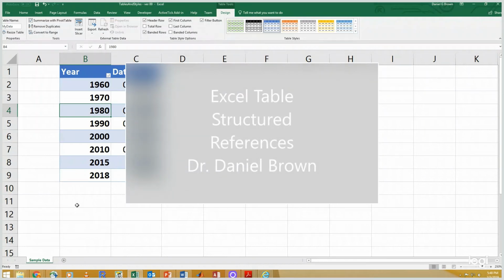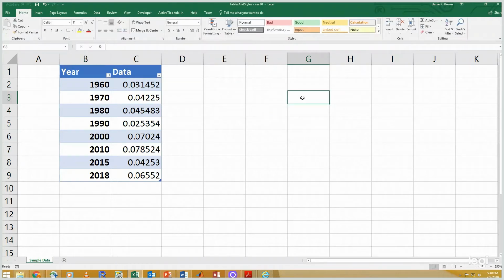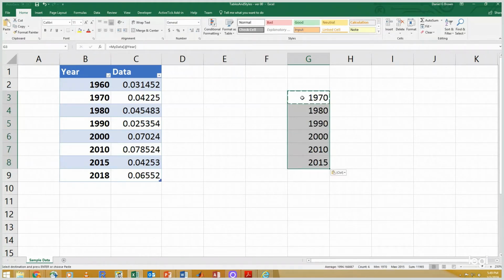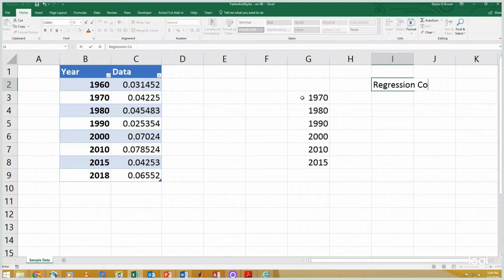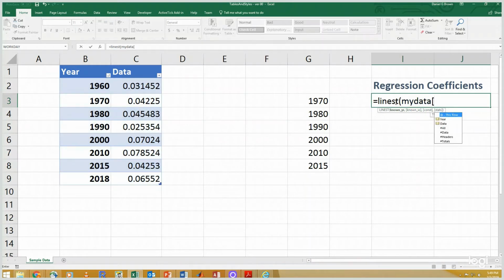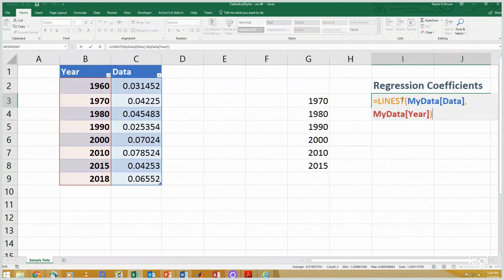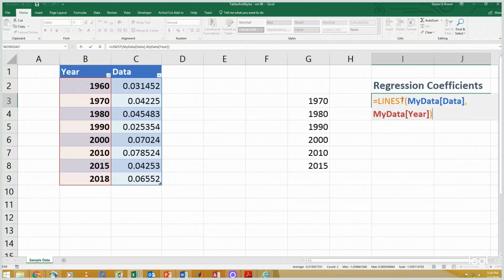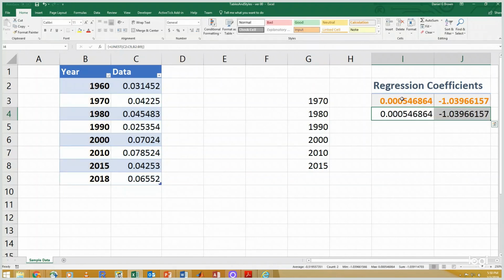Excel Table: Structured References